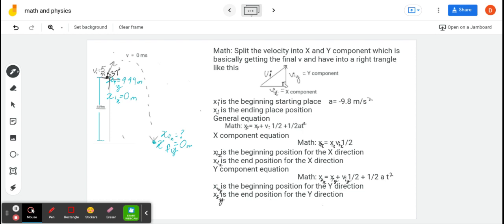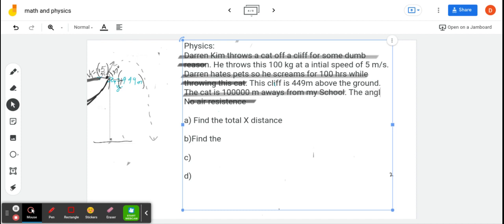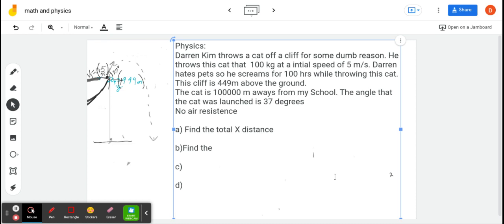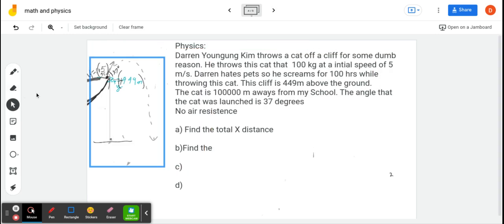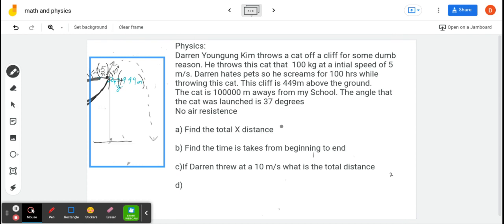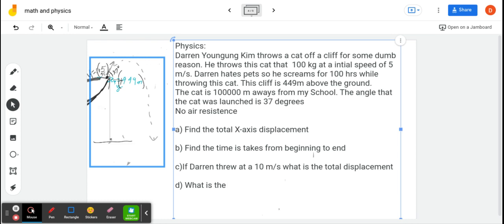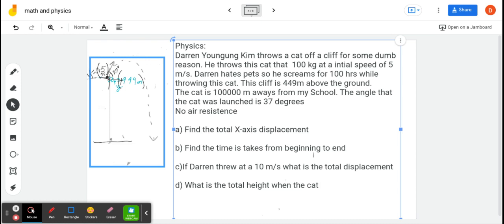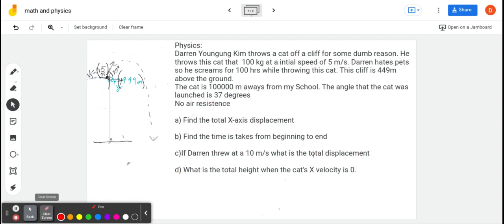Trig/physic making problems fun Kinematic